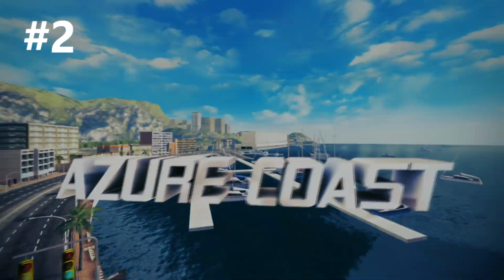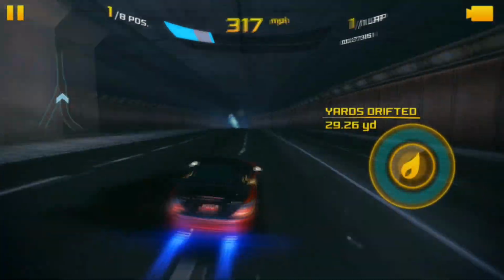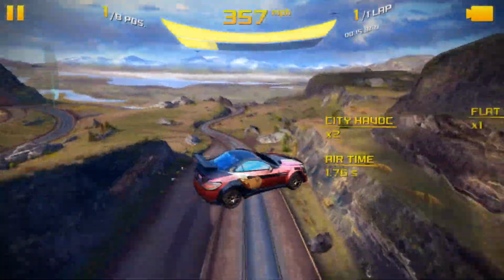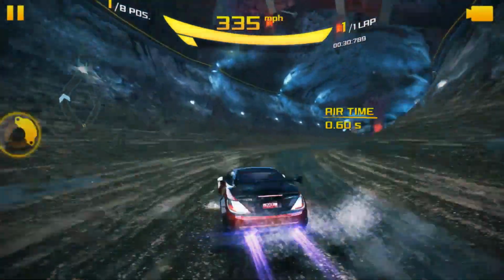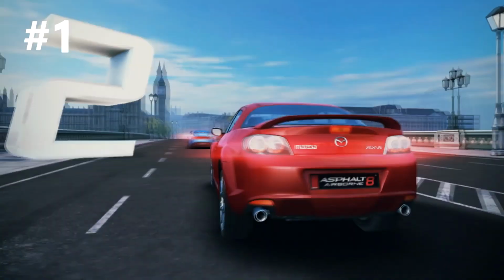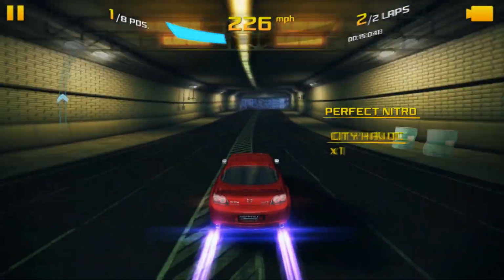Asphalt 8: Top 5 Best Elite Cars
Here it is, the top 5 best elite cars in A8. In a few hours, the new Porsche Update will be launched and we will get to see the new German beasts. For now, let's reflect on what these elite cars did to the state of the game and how far we've come in this system.

Thanks to Justin Washington and Elite Hectorx for providing some gameplay! Links to channels at the end

Music from GT6